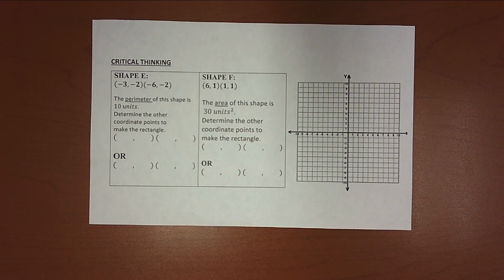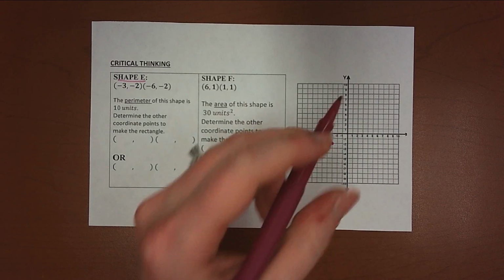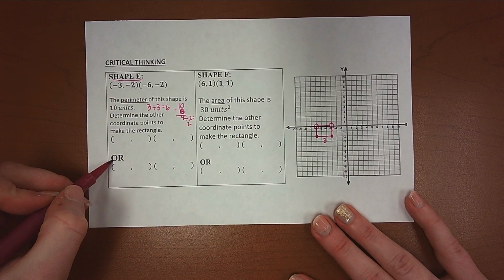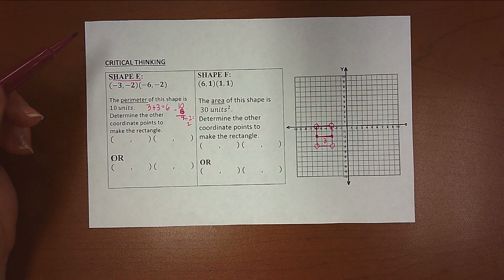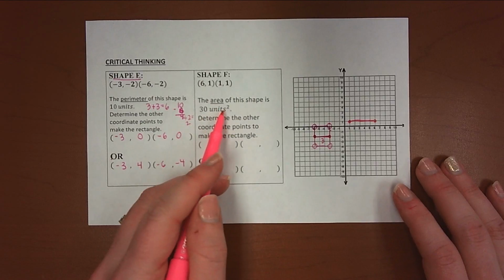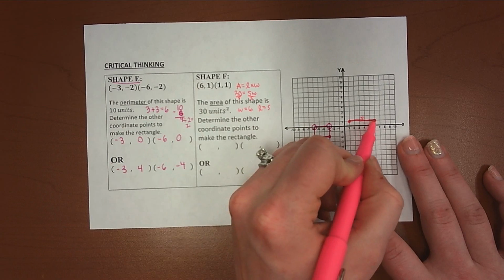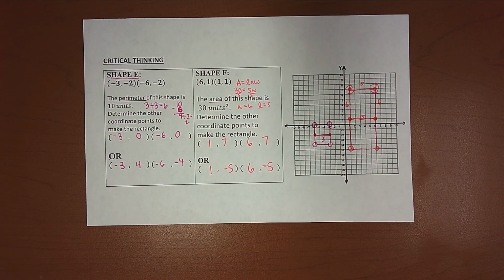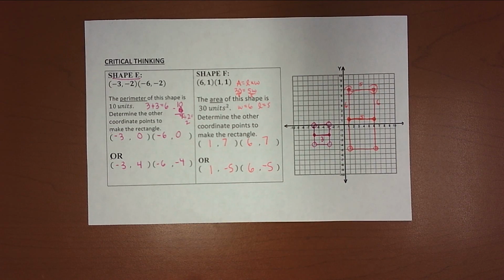6th 6C Video 4 Graphing Polygons